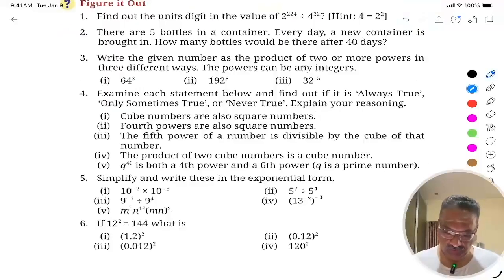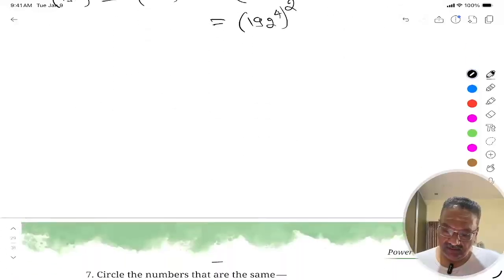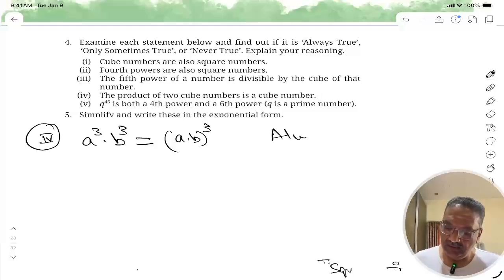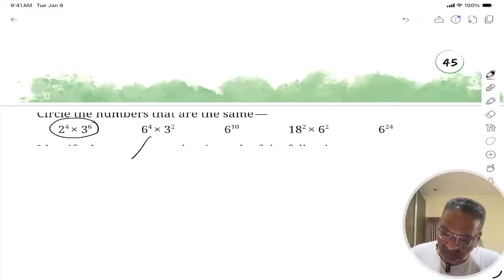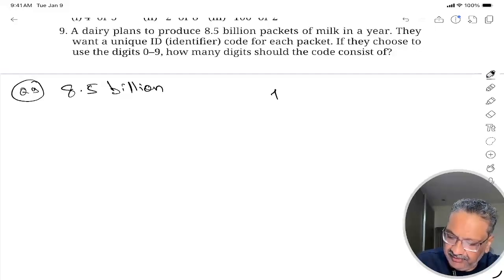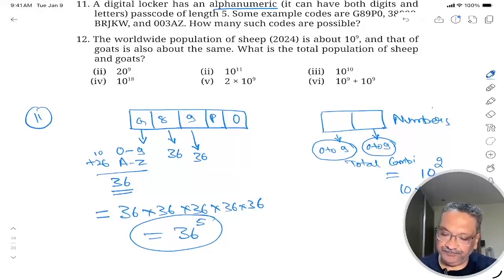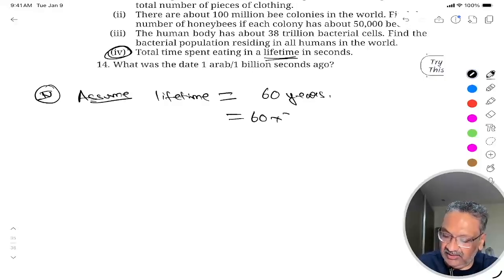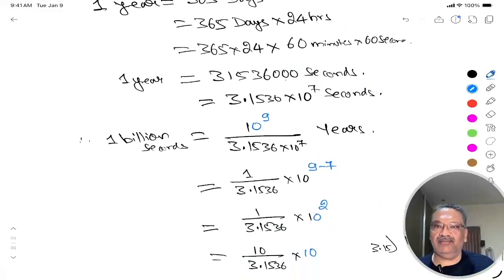8 std Maths NCERT Power Play Part 2 Figure it out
Solutions to Figure it out questions of page 44 of Class 8 New Tetbook of NCERT. Chapter 2. Power Play. Explanation in Mix of Kannada and English. Suitable for both CBSE and SSLC Students

00:00 Page 44 Q1
02:35 Q2
03:52 Q3
08:00 Q4
19:54 Q7
22:52 Q8
25:35 Q9
29:12 Q10
32:05 Q11
34:04 Q12
35:05 Q13
42:55 Q14